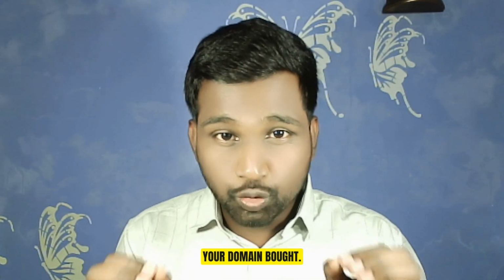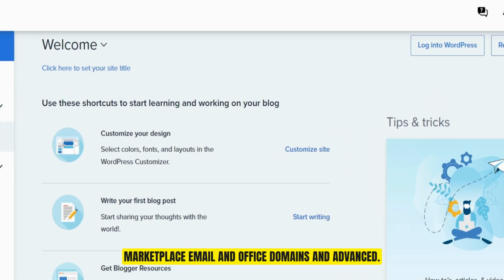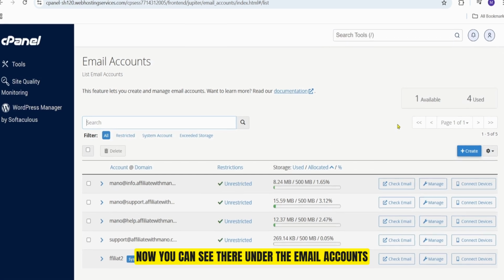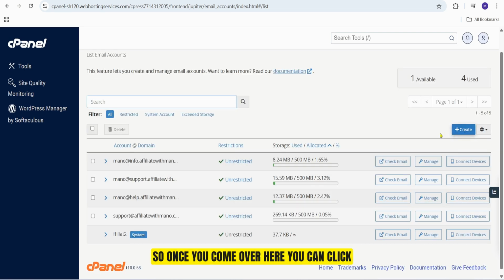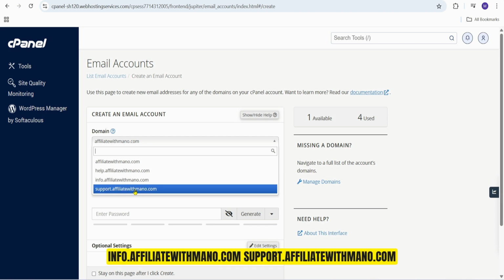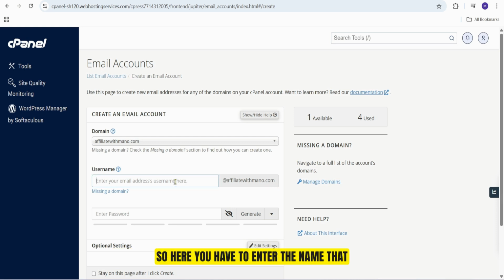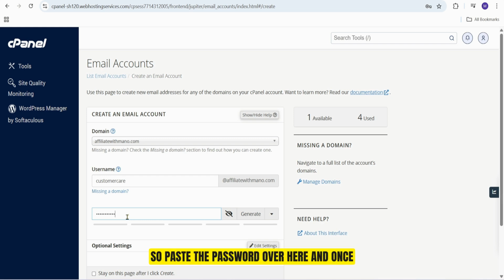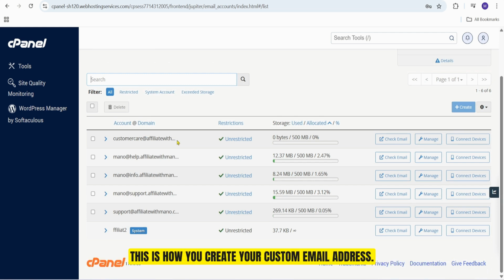How To Make $100 Per Day With Affiliate Marketing As A Beginner - Part 6 ( People Will TRUST You)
⬇️ For a quick CHAT, Book a FREE call with me on Zoom below ⬇️